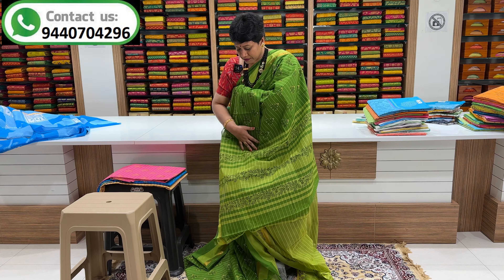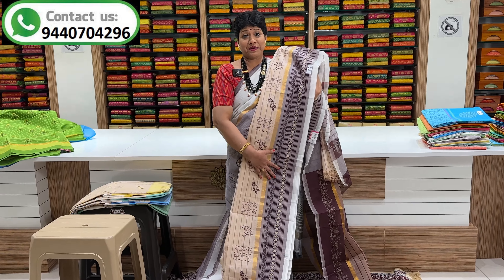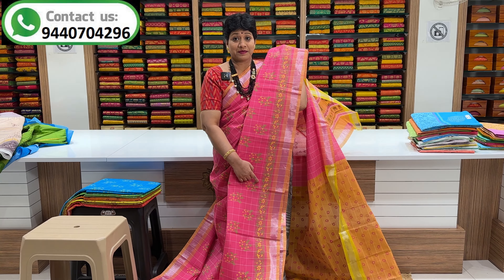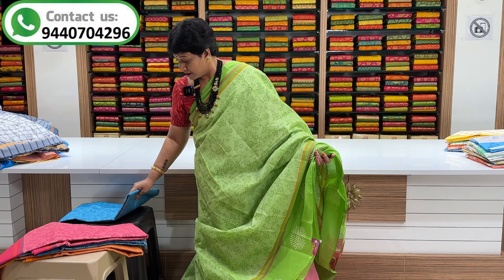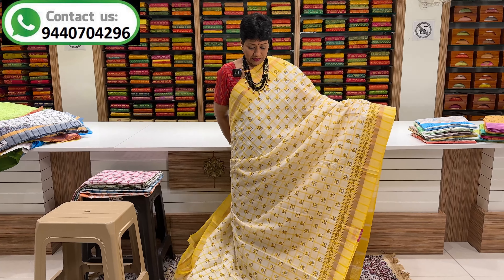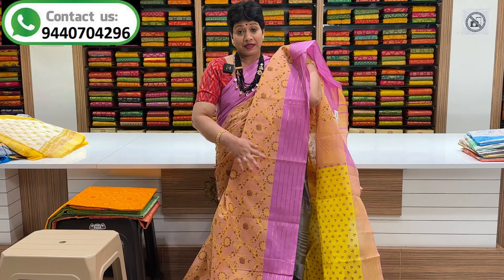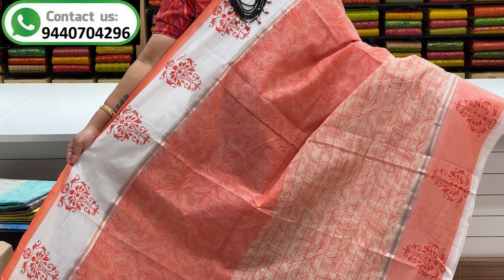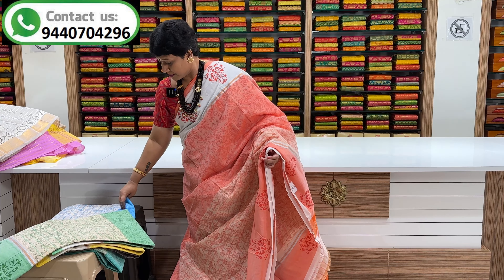1800 కి 2 మంగళగిరి ప్యూర్ హ్యాండ్లూమ్ శారీస్ 20/3/23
Address:chandra shopping mall, opposite Geeta Mandir ,Narasaraopet ,Palnadu District ,Andhra Pradesh pin-code :522601.